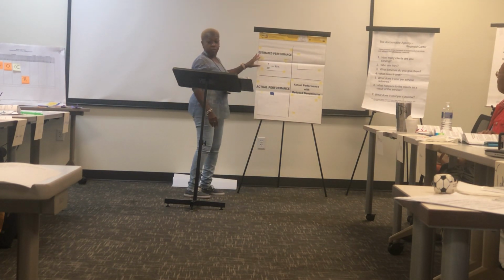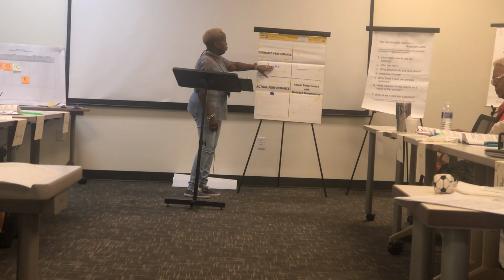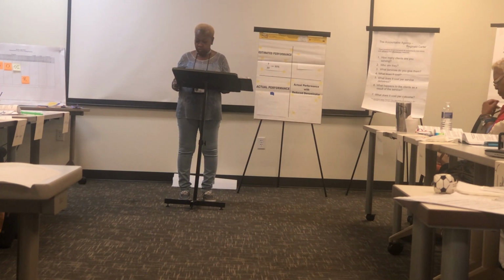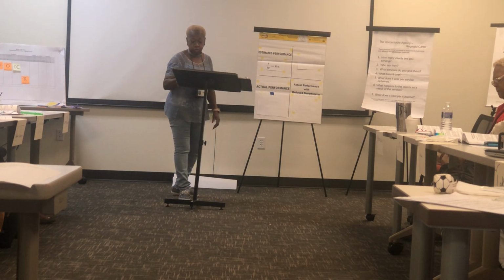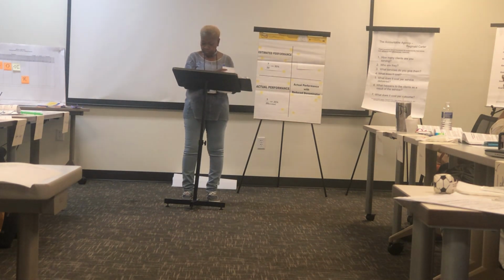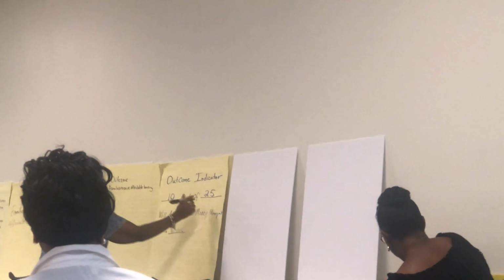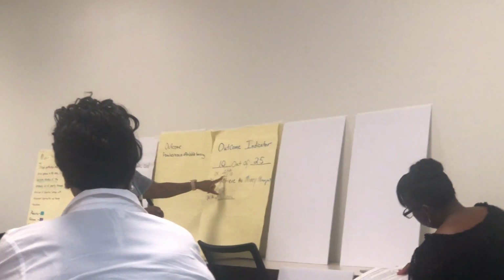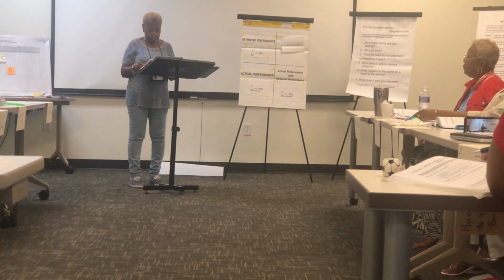ROMA Module 5 part 1 - B. Nettles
ROMA Module 5 part 1